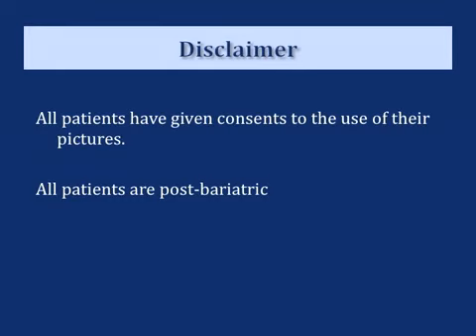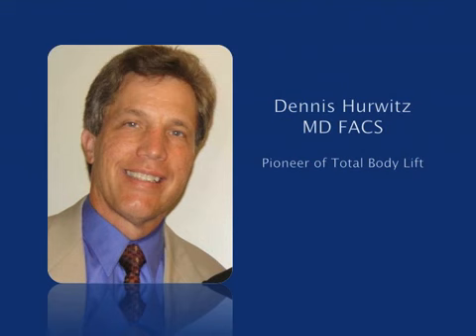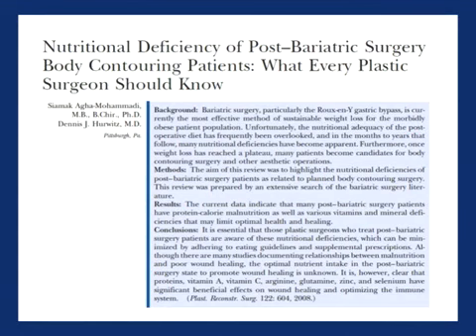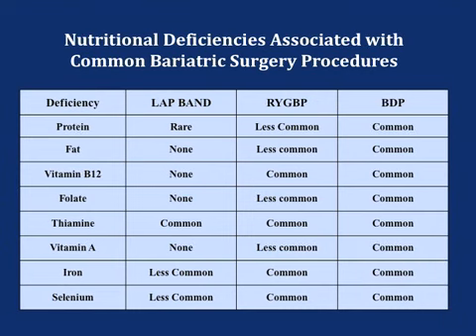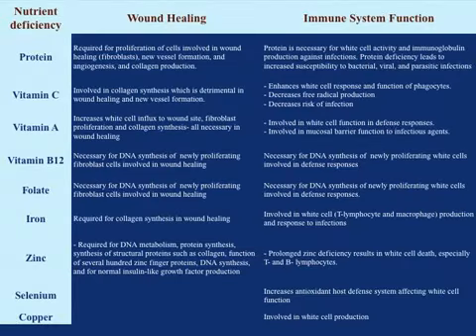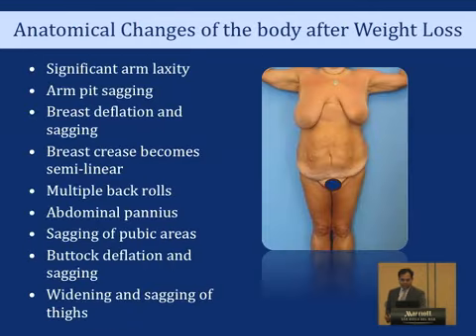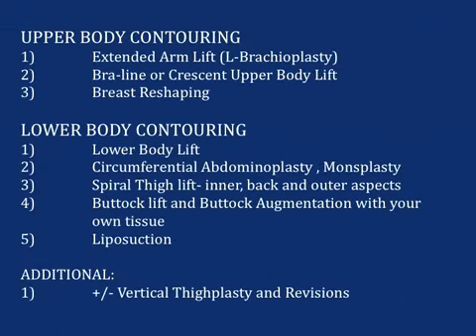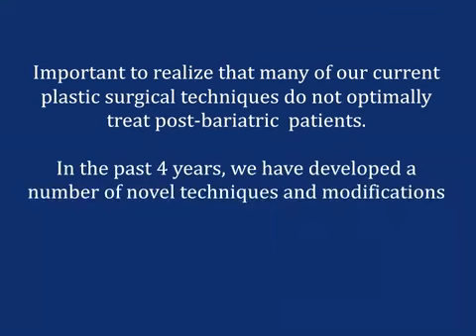Plastic Surgery after Weight Loss: Segment 1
In this segment, Dr. Siamak Agha covers issues related to preparation for plastic surgery after weight loss, with emphasis on nutritional supplementation and planning.